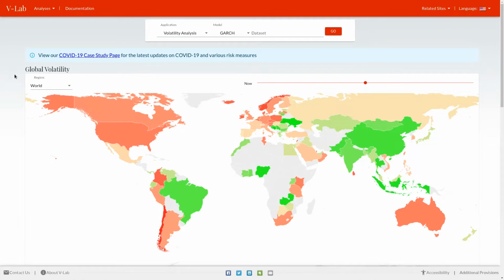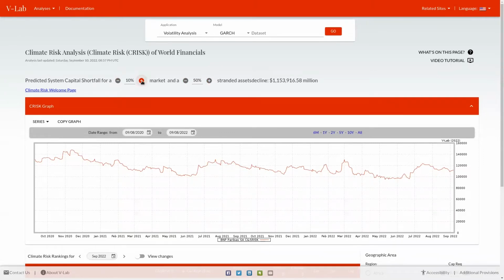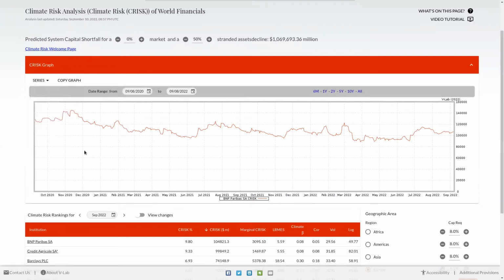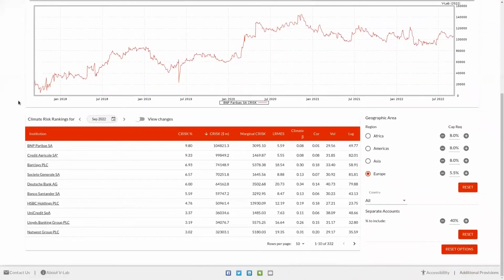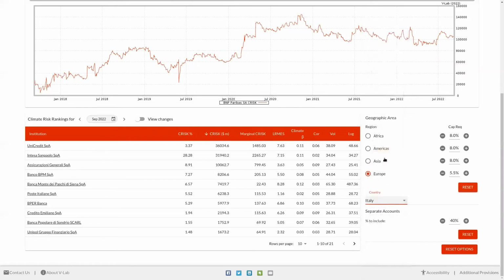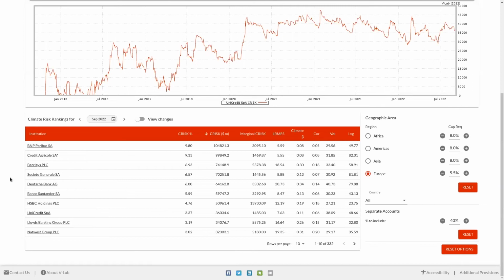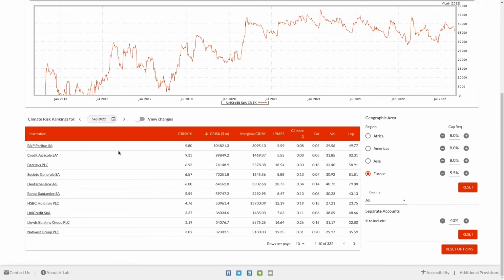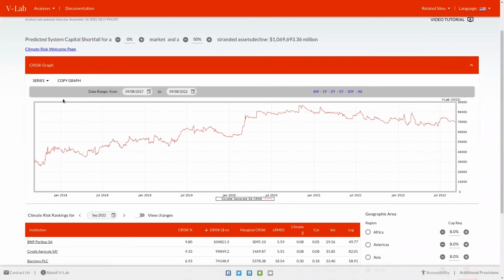VLab Tutorial: CRISK Analysis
Rob Capellini, Director of the Volatility and Risk Institute's VLab, demonstrates the features of the Climate Risk (CRISK) Analysis page.

The Volatility Laboratory (V-Lab) provides real time measurement, modeling and forecasting of financial volatility and correlations for a wide spectrum of assets. V-Lab blends together both classic models as well as some of the latest advances proposed in the financial econometrics literature. The aim of the project is to provide real time evidence on market dynamics for both researchers and practitioners.